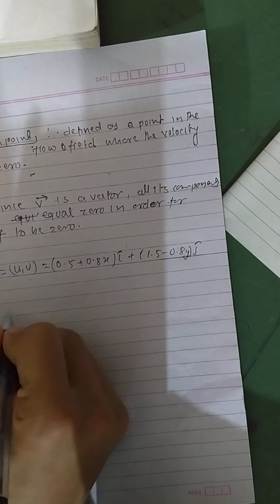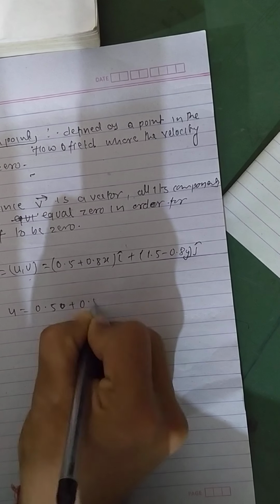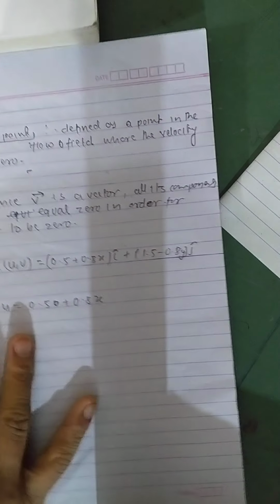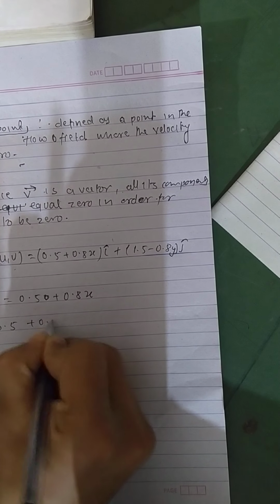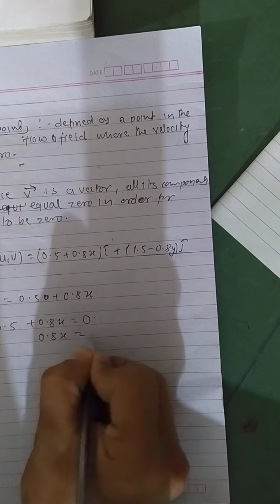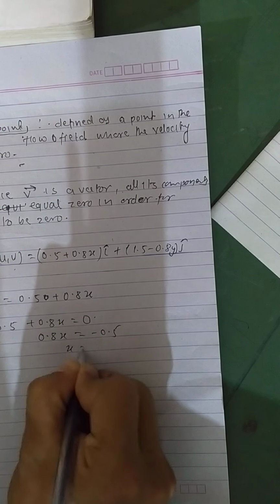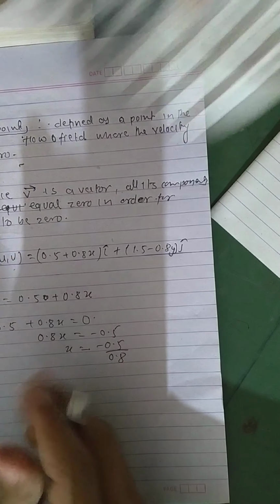Finding stagnation point in velocity field.fluiddyanamics lec 4 numerical